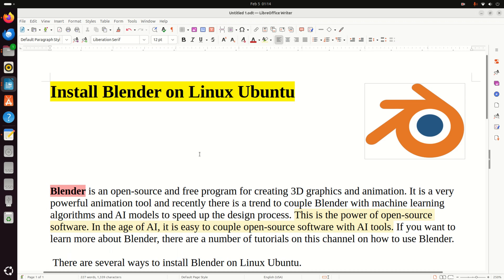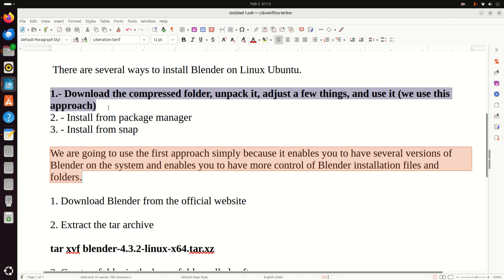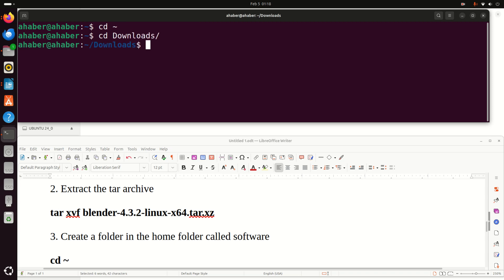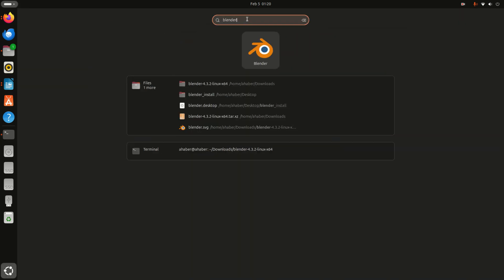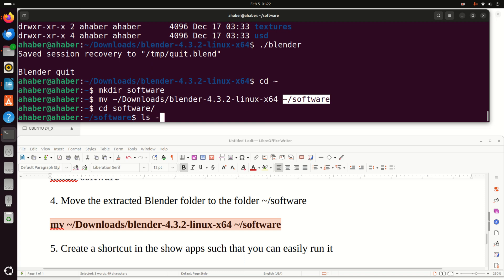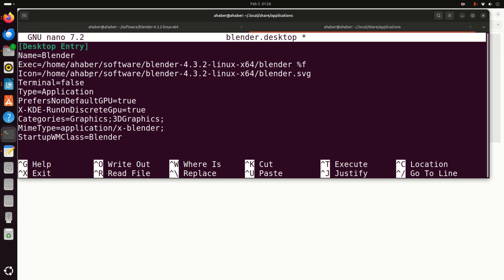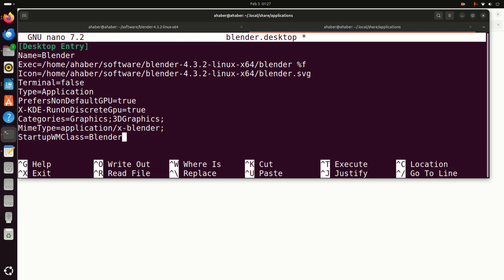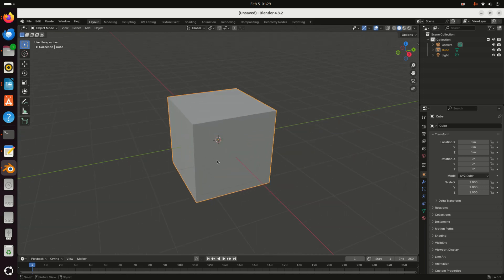Tutorial on how to install Blender on Linux Ubuntu - Correct Installation steps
In this tutorial, we explain how to install Blender on Linux Ubuntu. We explain all the steps you need to follow to install Blender on Linux Ubuntu.

Blender is an open-source and free program for creating 3D graphics and animation. It is a very  powerful animation tool and recently there is a trend to couple Blender with machine learning algorithms and AI models to speed up the design process. This is the power of open-source software. In the age of AI, it is easy to couple open-source software with AI tools. If you want to learn more about Blender, there are a number of tutorials on this channel on how to use Blender.

 There are several ways to install Blender on Linux Ubuntu.

1.- Download the compressed folder, unpack it, adjust a few things, and use it (we use this approach)
2. - Install from package manager
3. - Install from snap

We are going to use the first approach simply because it enables you to have several versions of Blender on the system and enables you to have more control of Blender installation files and folders.